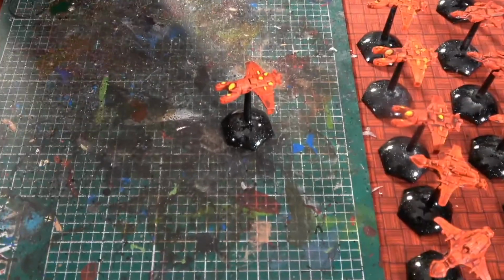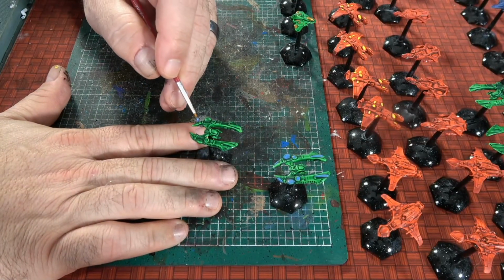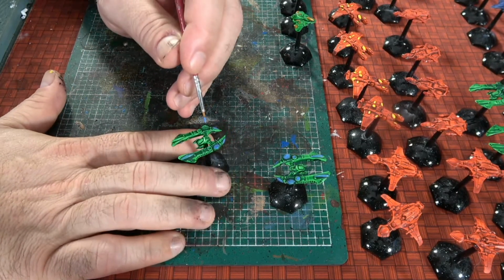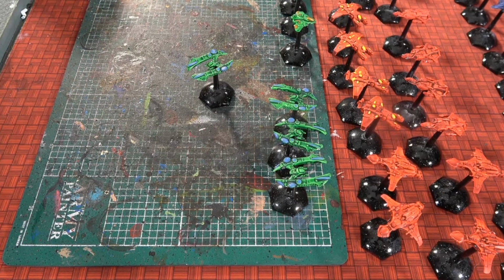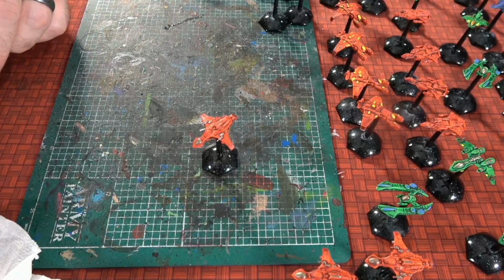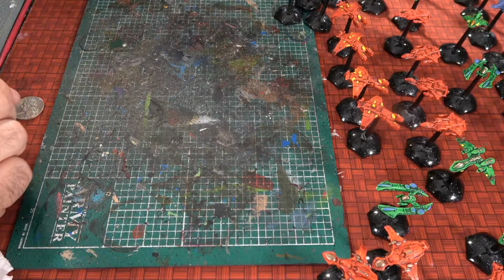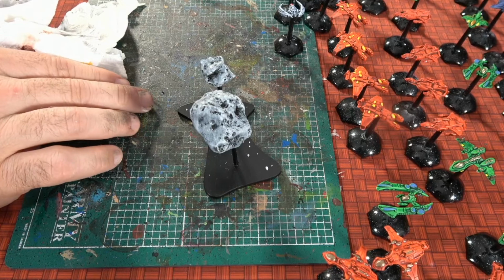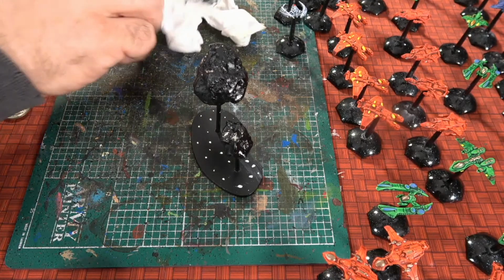Rob LIVE Paints Silent Death Part 2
Join Rob at the workbench as he paints Silent Death!